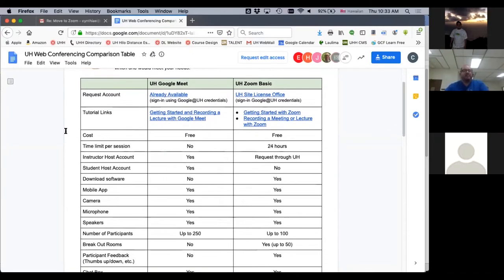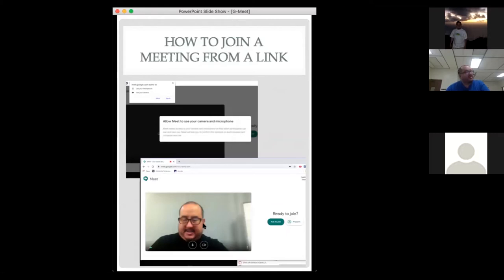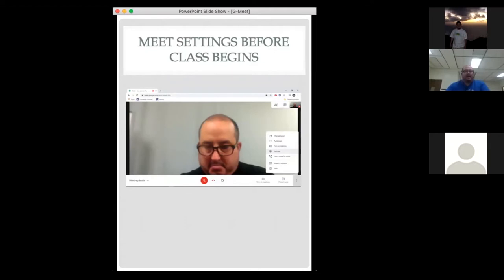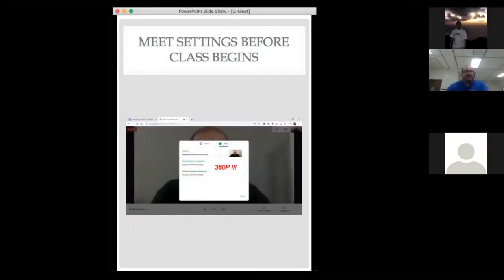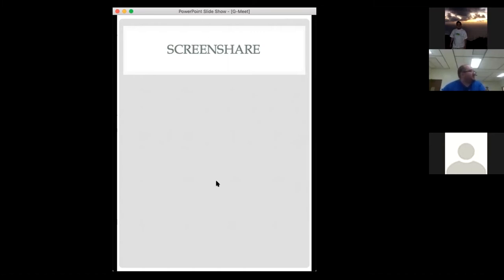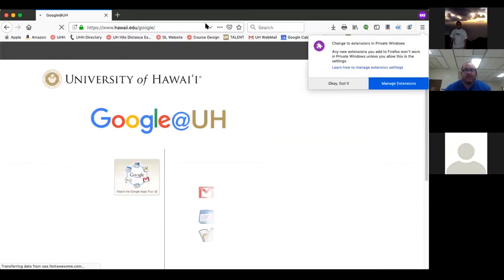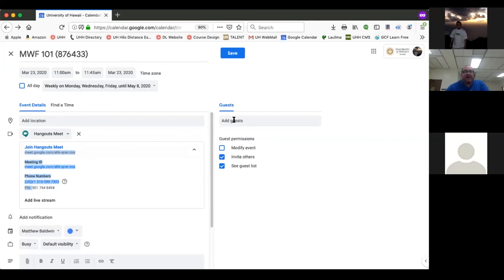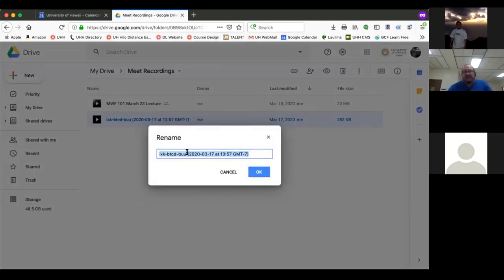Remote Teaching & Learning - Introduction to Google Meet (Hangouts)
University of Hawaii at Hilo
Matthew Baldwin
Lead AV Engineer
ITV Distance Learning Coordinator